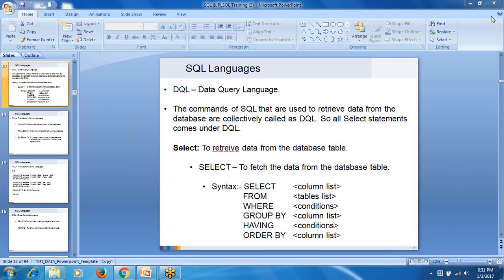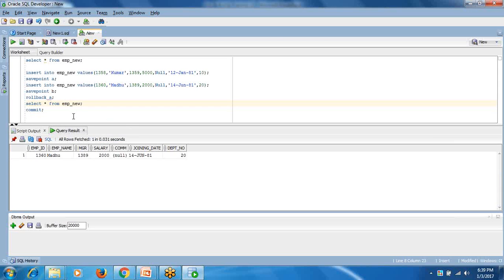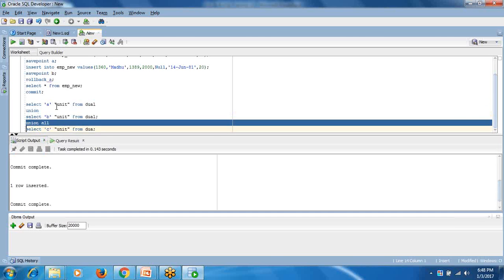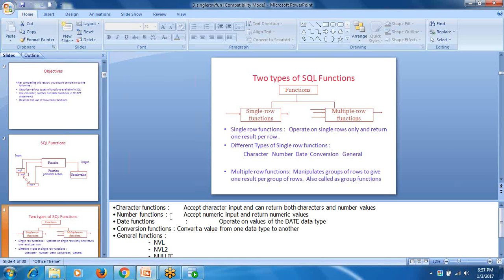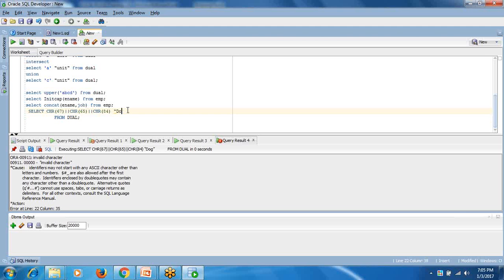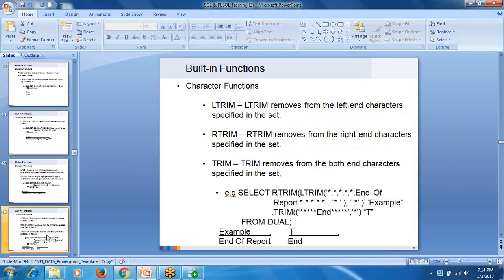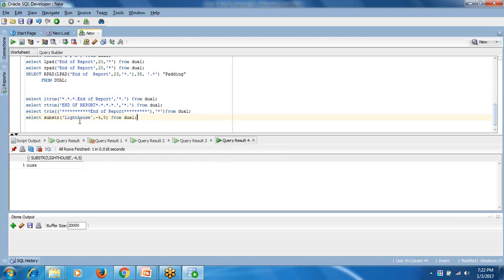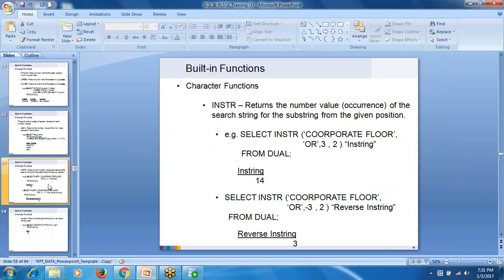SQL Languages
Topics covered in this session : SQL Languages,DQL,TCL,Set Operators,Introduction to Functions